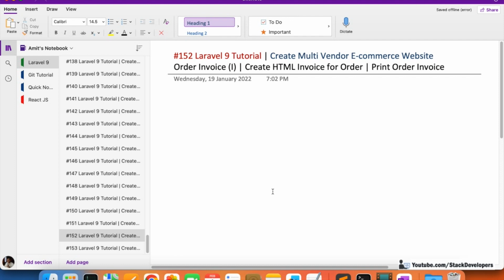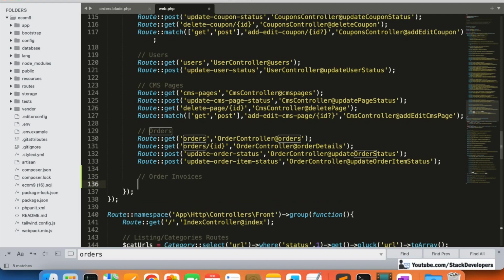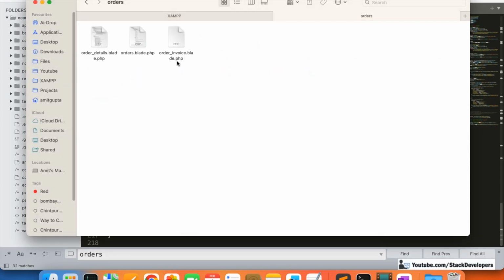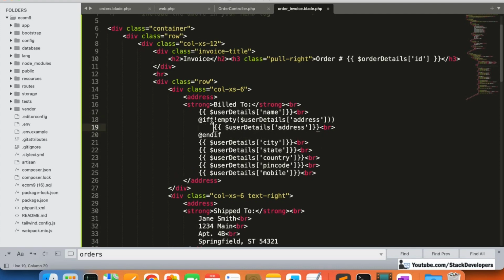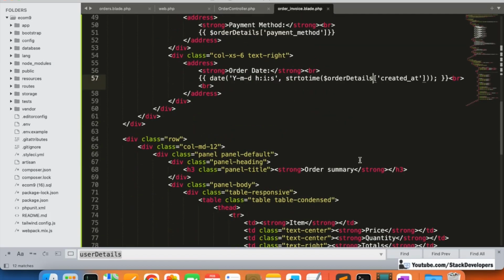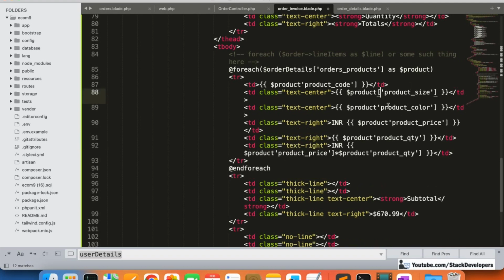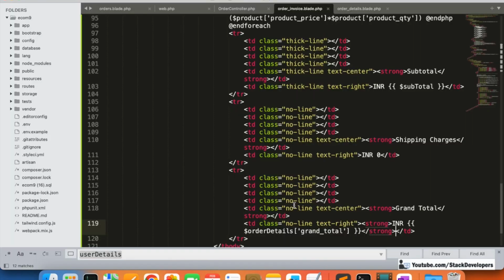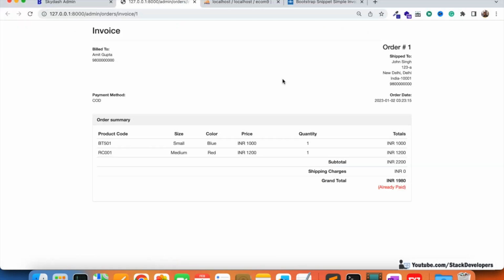Laravel 9 Tutorial #152 | MultiVendor | Order Invoice (I) | Create HTML Invoice |Print Order Invoice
In Part-152 of the Laravel 9 Tutorial to create a Multi-Vendor E-commerce Website in Laravel 9, we will start working on order invoice that is required at the time of the shipment of the order. Order Invoice can be generated from the admin panel for every order in standard HTML and PDF Format. We will start working on HTML Invoice in this video.

1) Update orders.blade.php file :-
First of all, we will update orders.blade.php file to give link icon for printing order invoice in case of shipped orders.

2) Create Route :- Create GET route for generating order invoice with parameter order id in web.php file like below :-
// Order Invoices
Route::get('view-order-invoice/{id}','OrderController@viewOrderInvoice');

3) Create viewOrderInvoice function :-
Create viewOrderInvoice function at OrdersController in which we are going to get complete order and user details and return to order_invoice blade file that we will create in next step.

3) Create order_invoice.blade.php file :-
Now we will create order_invoice.blade.php file under /resources/views/admin/orders/ folder in which we will create order invoice html that we will search and download from internet.

4) Download "Order Invoice HTML Template"
We will search in Google for keyword "order invoice html template" and copy order invoice from below link to order_invoice.blade.php file :-

5) Update order_invoice.blade.php file :-
We are returning order details and user details from viewOrderInvoice function to order_invoice.blade.php file in the same way like we have did in order_details.blade.php file.

We will first make user billing and shipping addresses dynamic and then will show ordered products in foreach loop as shown in video.

Now order invoice is ready and you can take printout to test it.